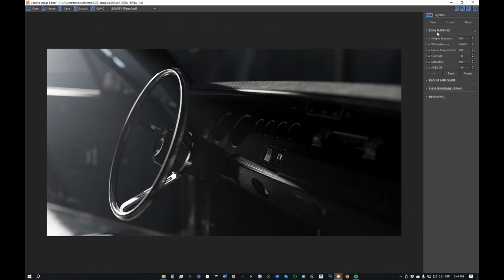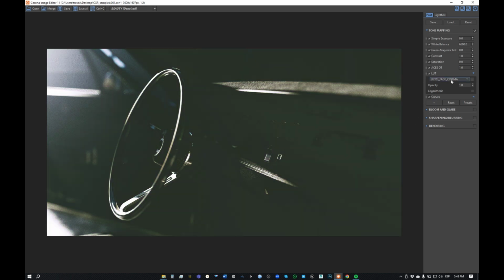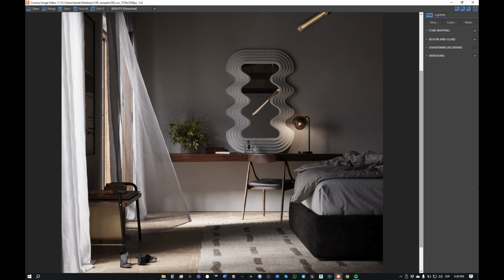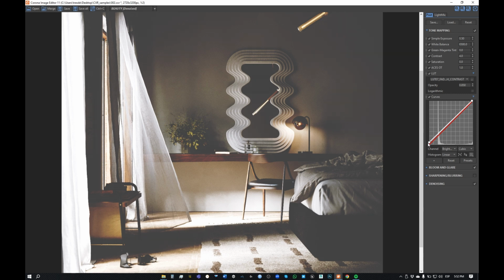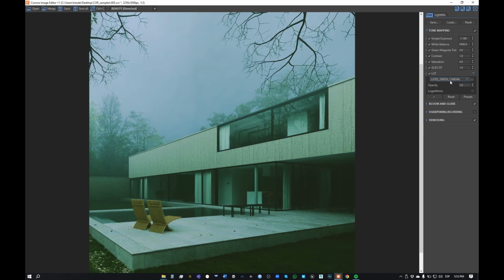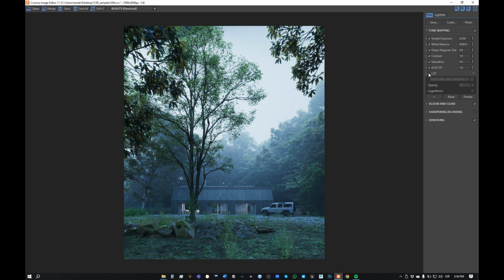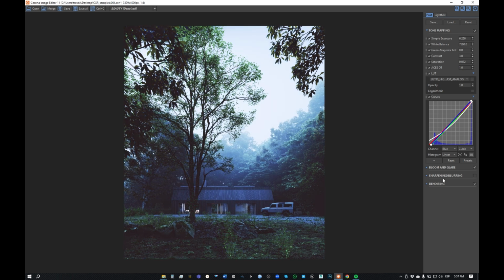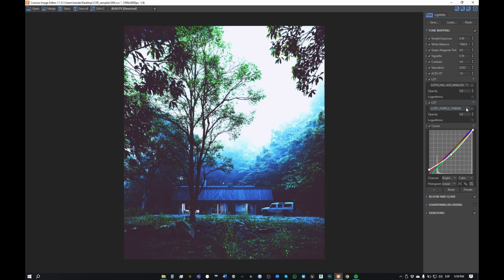Canaletto Cinematic LUTs Tutorial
Canaletto Cinematic Luts avaialble here (PRE SALE):
Delivery May 1st / 2024